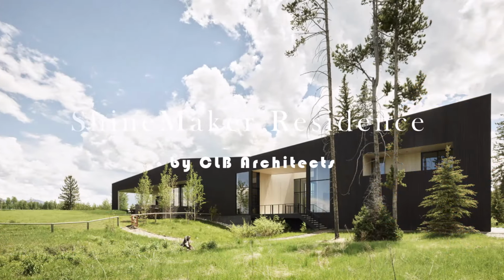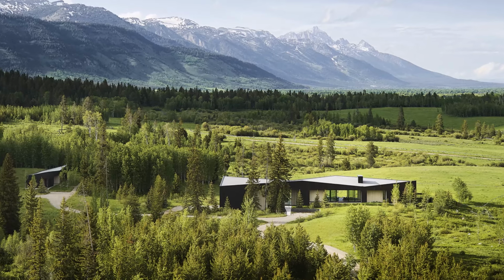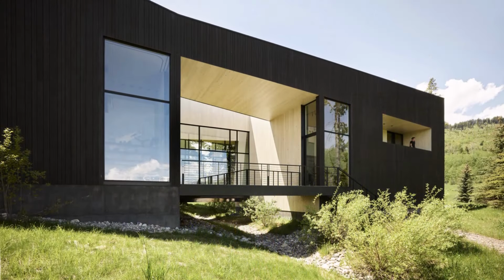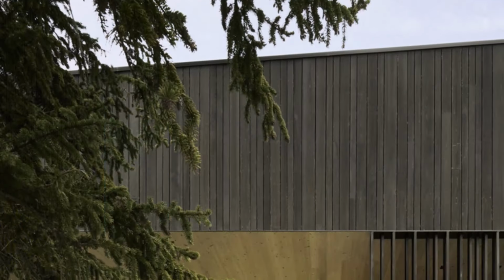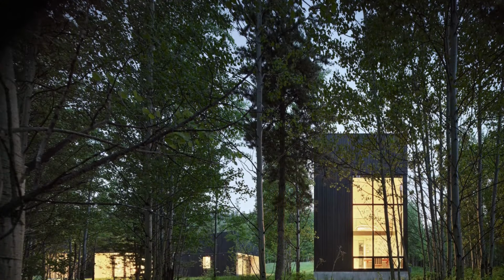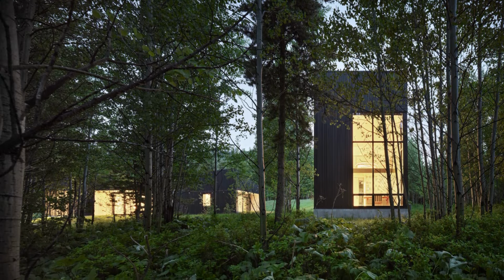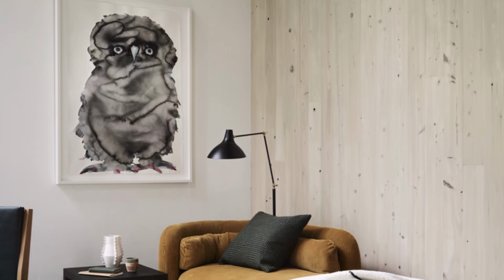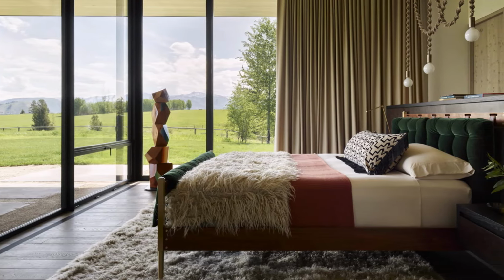A comfortable modern house design that holds on to the surrounding trees as an anchor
A series of undulating tectonic structures nestled in an aspen forest near Wilson, Wyoming, this mountain home serves as a creative retreat for a couple living in California.

Their 35-acre property, located at the base of the Tetons, consists of a variety of ecosystems, which inspired the design of their mountain home. The residence, consisting of a main house, guest house, and writer's studio, integrates seamlessly into the landscape with its box-like volumes and charred exterior, offering panoramic views of the surrounding mountains, forests, and meadows.

The main house, designed with transparency and dynamic geometry, features luxurious materials such as Atlantic cedar and travertine, complemented by artisanal details that reflect the couple's bohemian lifestyle and love of music, literature and the outdoors.

The interior features mountains that make the occupants feel younger and more comfortable.
By using large glass, the lighting becomes brighter and the view can penetrate into the house

The kitchen and living room use open space to make the room more spacious and the combination of black furniture and the color of the walls and floor makes the eye more colorful.

The guest house and writer's studio, designed with similar materials, provide additional space for guests and creative work, respecting the forest environment. With a focus on comfort, texture and inviting spaces, the interior design incorporates vintage pieces, custom artwork and a warm, earthy color palette.

A bedroom that has a view of a green garden makes the bedroom even more comfortable to close your eyes and feel comfortable

The plan is square, the main house appears to hold on to the surrounding trees as an anchor, sinking in the center, and pulling up towards the sky at the corners. Working in harmony with the landscape, this dynamic quality is realized through the charred exterior of the shou sugi ban building, drawn and carved to create overhangs and openings.

Area: 8157 ft²
Year: 2022
Manufacturers:  1stdibs, Campana Brothers, De La Vega, Future Perfect, Johanna Grawunder, Kyle Bunting x Douglas Friedman, Lowen Windows, Marc Philips Rugs, Montana Timberworks, Remains Lighting, Robert Montgomery, Rosie Li, Select Stone Quarryworks, Watermark Designs
Landscape Design: Hershberger Design
Lighting Design: Lux Populi
Civil Engineer: Nelson Engineering
Principal Architect: Eric Logan, Andy Ankeny, Sam Ankeny
Project Manager: Leo Naegele
Architecture Firm: CLB Architects
Contractor: KWC
Structural Engineer: KL&A
Mechanical Engineer: Energy 1
Electrical Engineer: Energy 1
Styling: SPI (Stephen Pappas)
City: Wilson
Country: United States